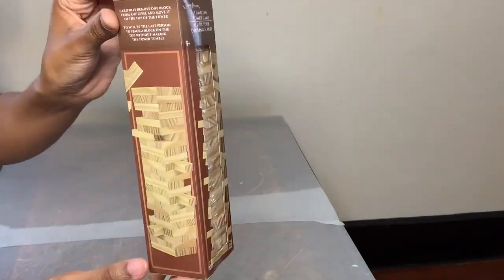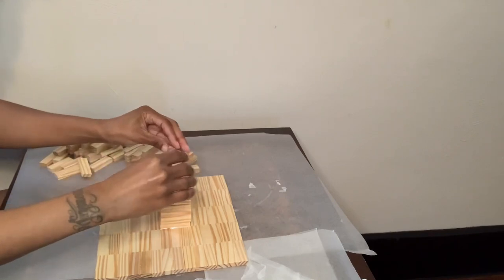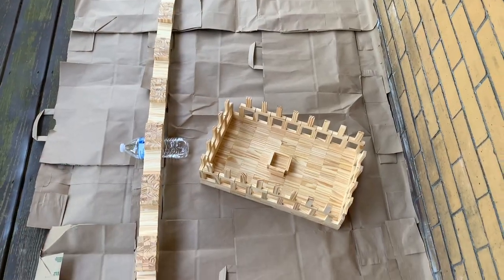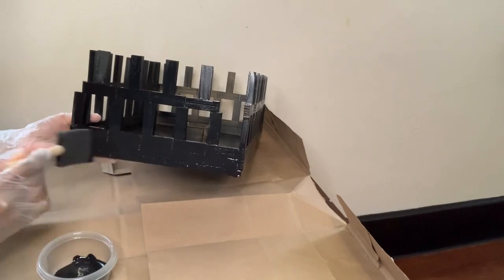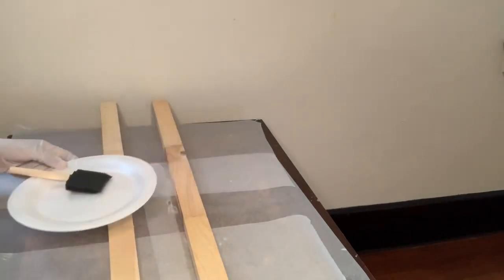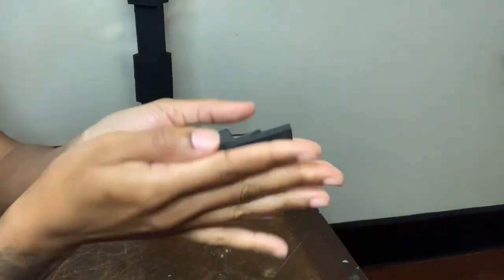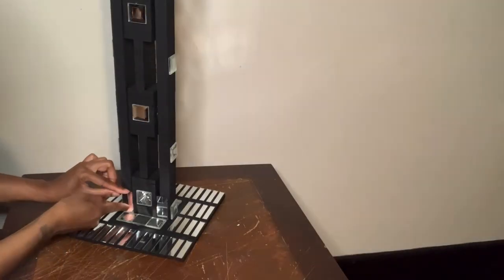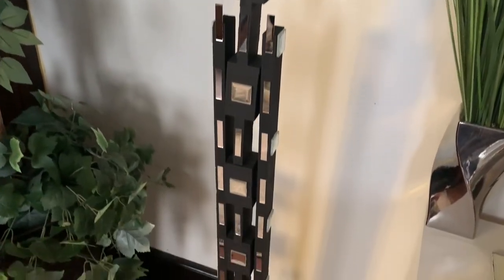UNBELIEVABLE Floor Lamp Creation 2022 || Dollar Tree DIY || Wood Block Crafts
Check out this UNBELIEVABLE Floor Lamp Creation I created in 2022. I built this entire lamp using Dollar Tree Tumbling Tower Game Blocks. I used about 15 boxes of the Gaming Blocks to create this DIY project. It was a little time consuming but it was well worth it. I love my new glam DIY wooden floor lamp. This DIY project was very budget friendly! Hope you all enjoy the video!

✨ITEMS USED ⬇️

                 **All Items Are From Dollar Tree**

**EXCEPT FOR THE MIRROR TILES AND BLACK ACRYLIC PAINT**

Tumbling Tower Game Blocks (Dollar Tree)

10” Wood Sticks (Dollar Tree)

LED PUSH LIGHTS (Dollar Tree)

Wood Glue (Dollar Tree)

Napkin Ring (Dollar Tree)

Deco Art Black Acrylic Paint (Michaels)

Rectangle Mirror Tiles (Amazon)

Square Mirror Tiles (efavormart)

E-600 Glue, Hot Glue Gun/Glue Sticks (Dollar General)